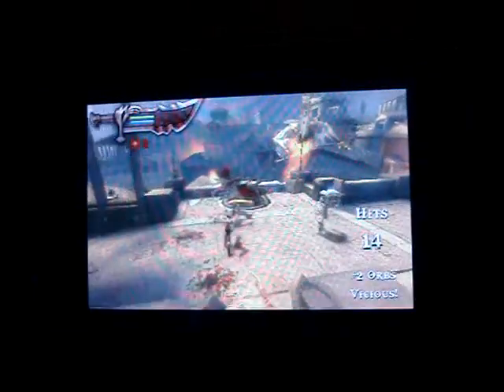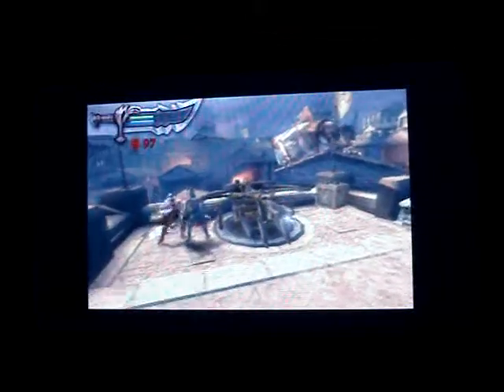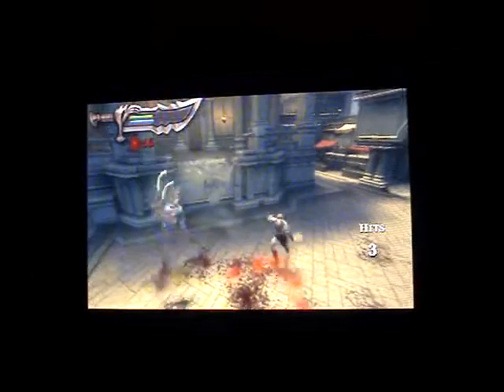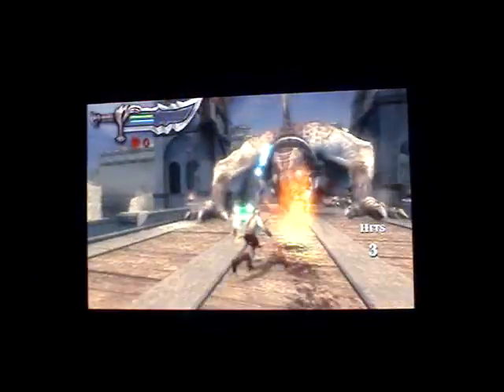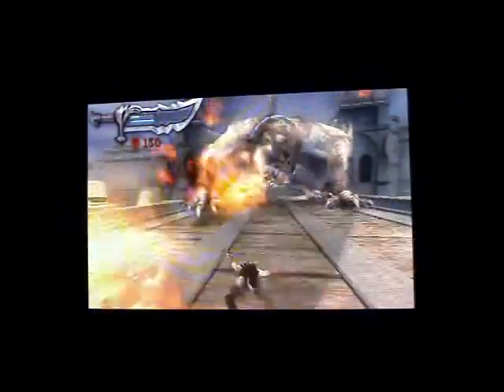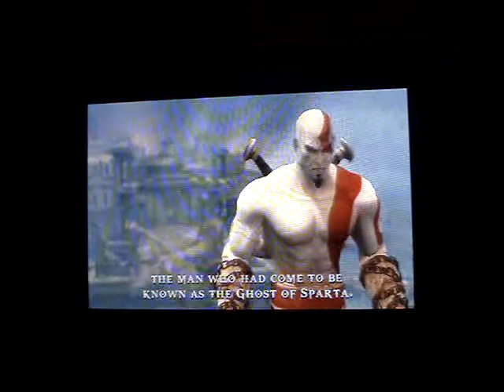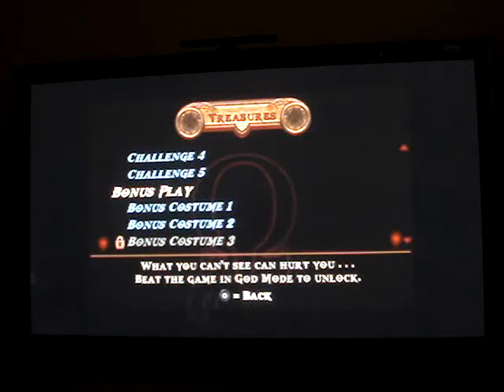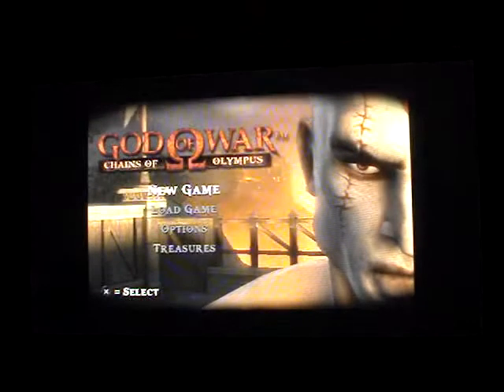God of War Chains of Olympus Review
Hello agian people, This my full review of the PSP version of God of War CoO. Hope you enjoy,any questions let me know.